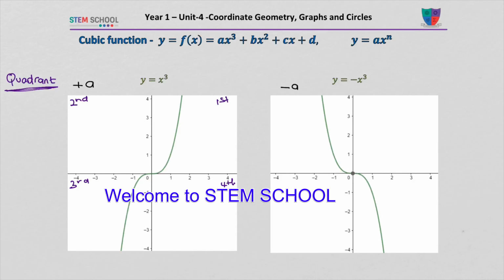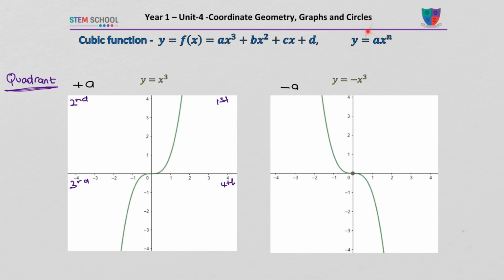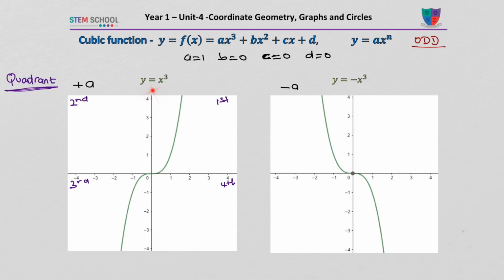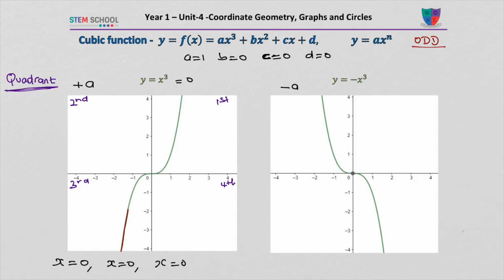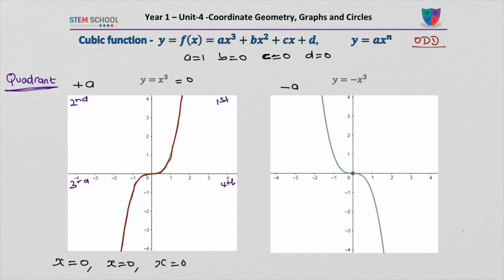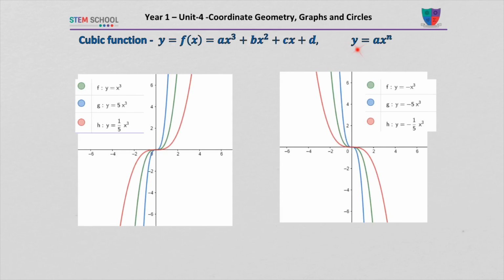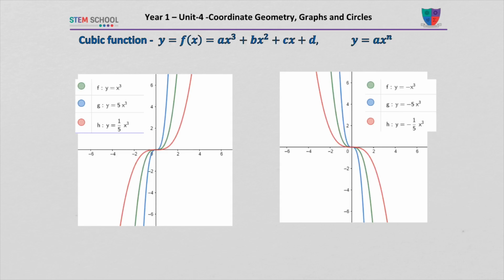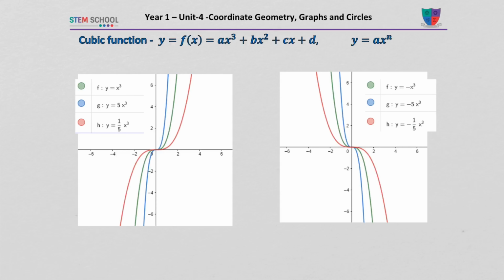Cubic graph sketch Q1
Cubic graph sketching Q1